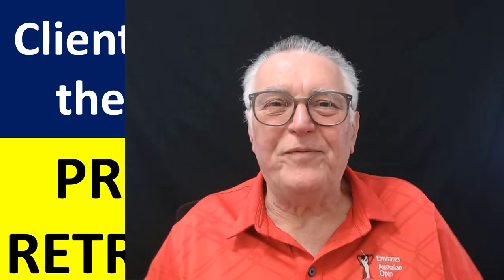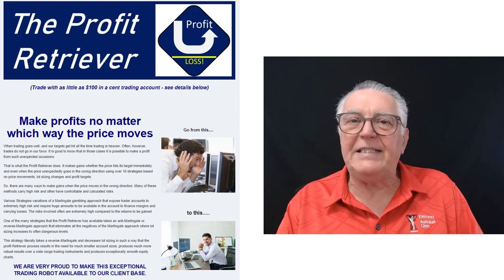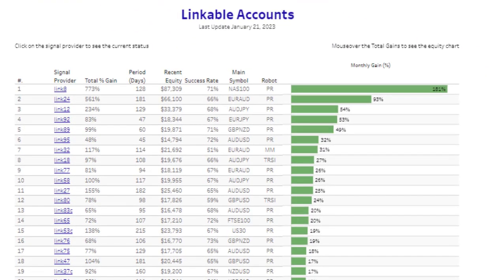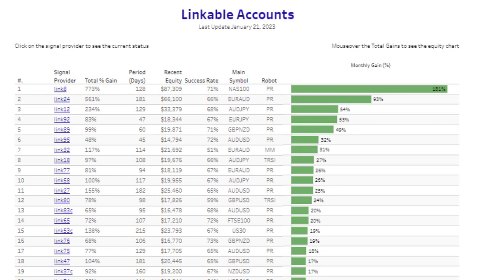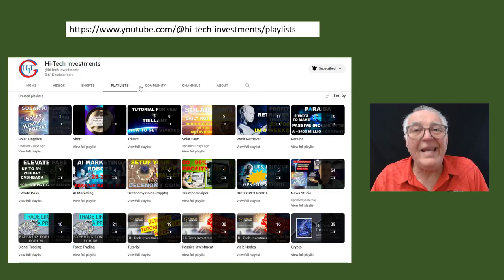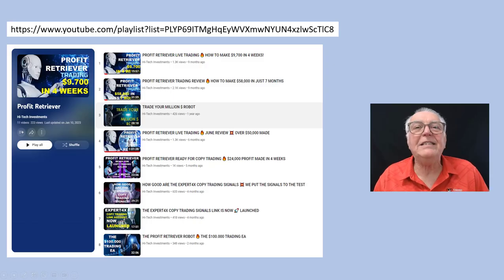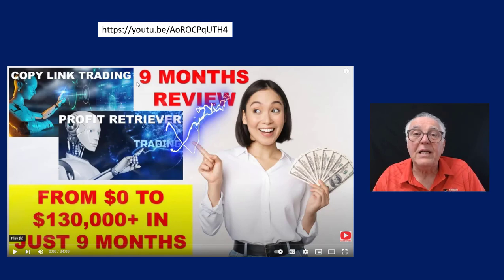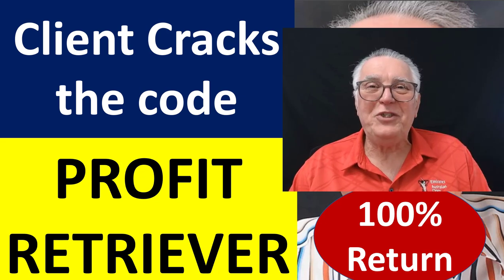How a client Turned $0 Into $130k Using PR Robot Trading Strategies. See the vieos showning this.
Link your account to success and start making money!